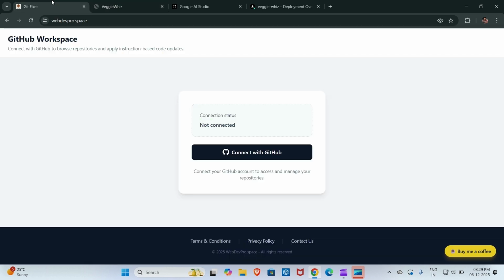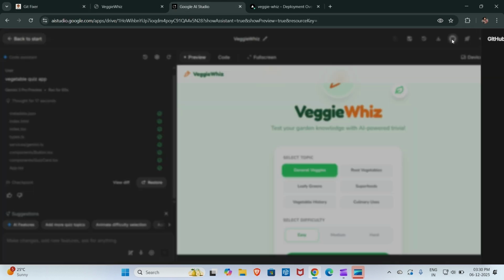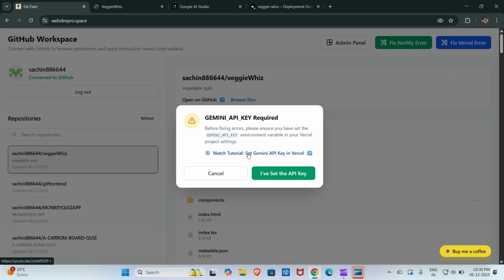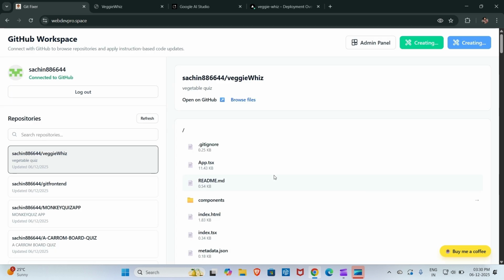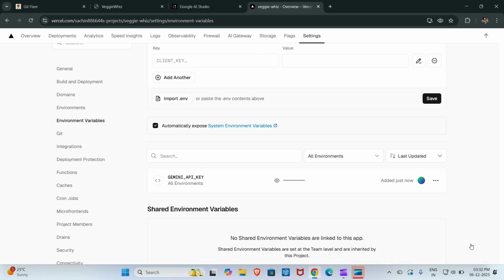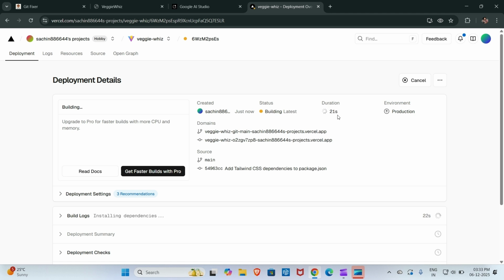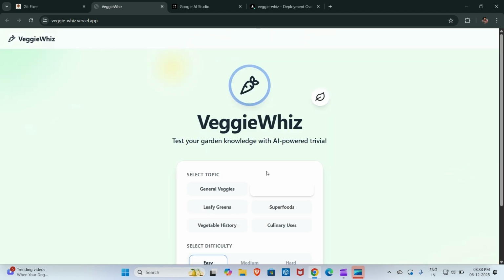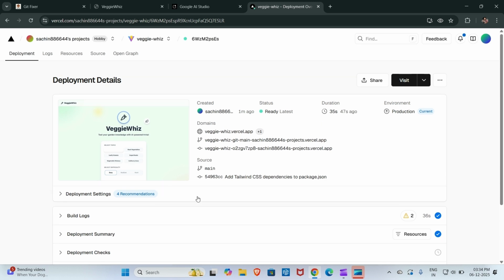GOOGLE AI STUDIO BLANK SCREEN PROBLEM ON VERCEL DEPLOYMENT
Are you deploying your Google AI Studio app on Vercel and suddenly getting hit with that mysterious blank white screen? 😭
Don’t worry — you’re NOT cursed. This happens to literally everyone, and today I’m breaking down exactly how to fix it.

In this video, we dive into the REAL reasons your Vercel deployment crashes silently — missing API keys, broken environment variables, client-side errors, Vite config issues, and sneaky runtime failures that never show up on the screen.

You’ll learn:

✅ Why your app shows a blank screen on Vercel
✅ How missing GEMINI_API_KEY breaks your frontend silently
✅ The right way to add environment variables in Vercel
✅ How to prevent your app from crashing when API key is missing
✅ Fixing GoogleGenAI initialization errors
✅ Proper vite.config.js setup for exposing safe environment vars
✅ How to check and debug Vercel logs like a pro
✅ A quick patch to stop GeminiService from killing your UI

By the end, your AI Studio app will run smooth, error-free, and finally visible — no more ghost screen 👻✨